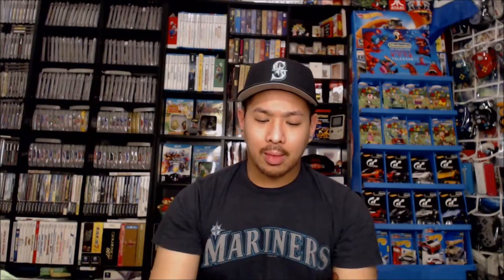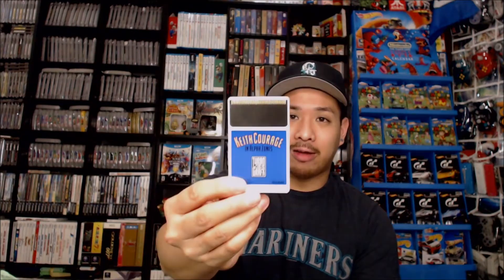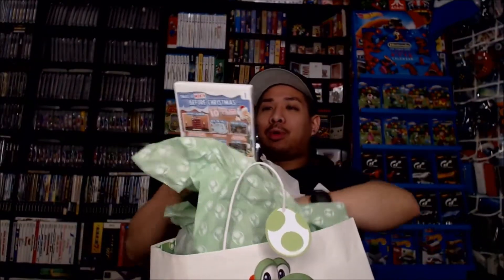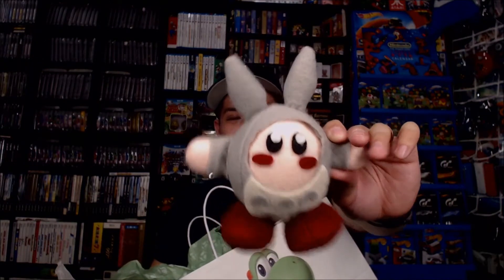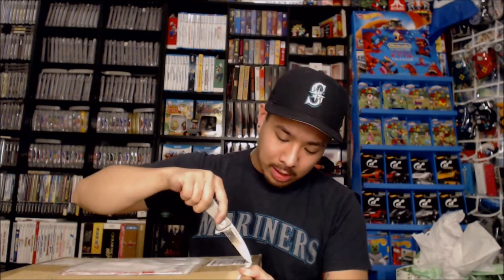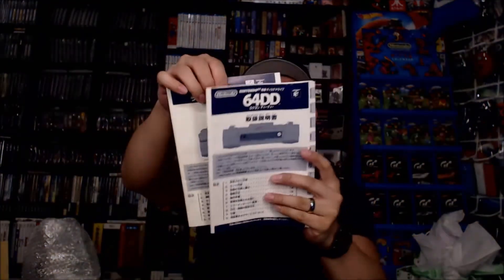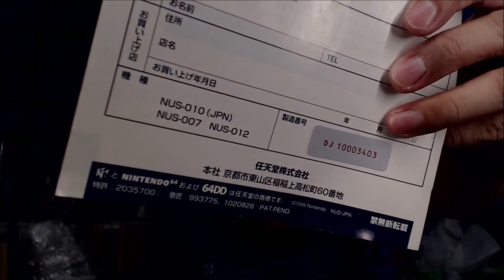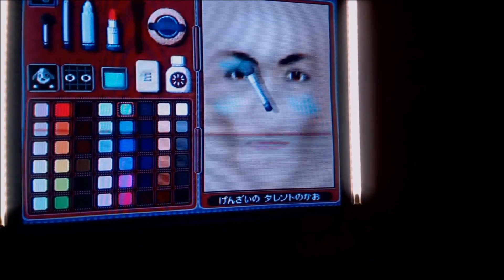*Digidesdan Pickups* The Holiday Trifecta Ep. 22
This week is most likely the best of the year in terms of pickups! From an awesome  find from OfferUp, to an epic gift from a Secret Santa, to an import of epic proportions, I could've asked for a more successful pickup. Stores include: Seattle Retro Gamers, Steelo999 Gift, Tozai Japan, OfferUp, iam8bit

Go to Tozai Japan for all of your retro game importing needs!